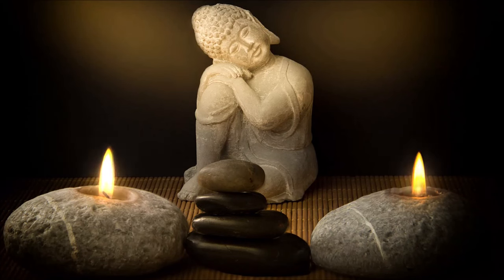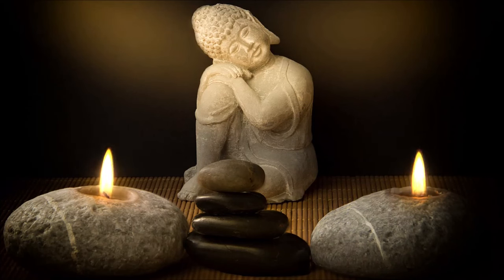[Méditation Guidée] Buddhadasa Bikkhu - Apprendre à focaliser l'attention sur la respiration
Méditation guidée d'environ 30 minutes basée sur les enseignements de Buddhadasa Bikkhu afin d'apprendre à nous focaliser sur la respiration et atteindre samatha, la première étape de vipassana. Traduction de Jeanne Schut.

Narration et réalisation: Bruno Léger

Production: Les mécènes du Vieux Sage

Que règnent la paix et l'amour parmi tous les êtres de l'univers.
OM Shanti, Shanti, Shanti.

▶️ Vous pouvez faire un don et devenir mécène du Vieux Sage afin de faciliter la transmission de la sagesse des anciens ici:

▶️ Pour télécharger gratuitement ou en faisant un don le fichier audio

▶️ Retrouvez Le Vieux Sage sur Podcast addict, Deezer, Spotify, iTunes, Applepodcast, Google podcast, Stitcher, Tun In et Bandcamp.

Merci infiniment à tous les généreux donateurs qui participent au soutien de cette chaîne et qui me permettent de consacrer toujours plus de temps et d'énergie à la transmission de ces trésors spirituels.
Merci également pour vos messages de gratitude qui me vont droit au cœur et me motivent chaque jour à vous offrir de nouveaux contenus.
Activez la '🔔' pour recevoir les notifications des nouvelles parutions !

(Citations inspirantes, podcasts, vidéos, enseignements,...)

Le blog (qui n'est plus tenu à jour par manque de temps, mais il y a de beaux textes là bas)